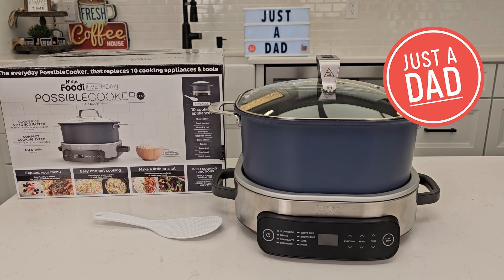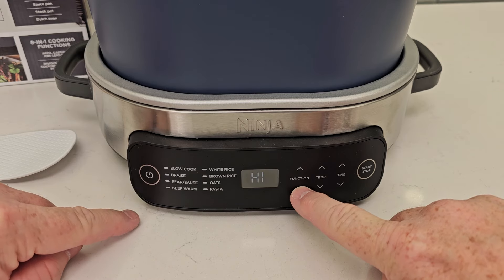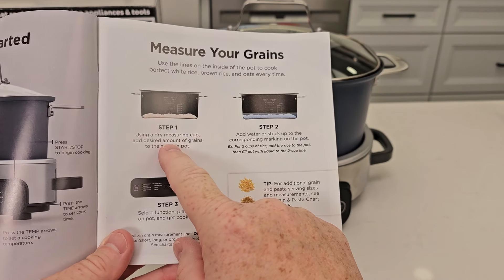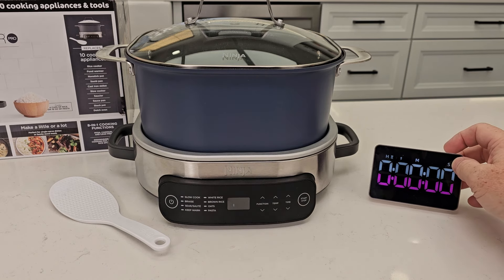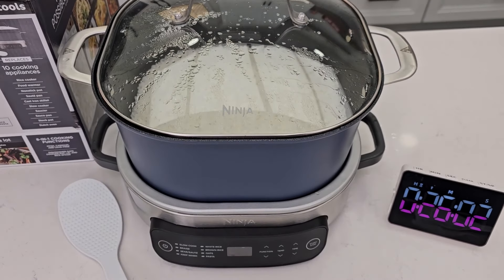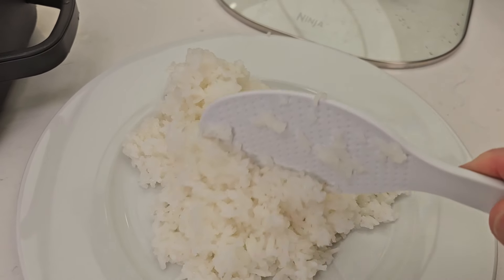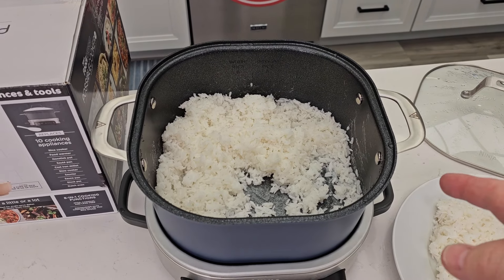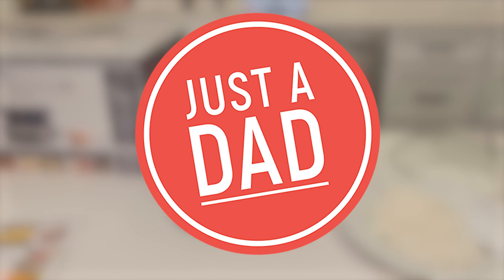Ninja Foodi Everyday Possible Cooker Pro MC1101 Review & How To Cook Rice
Unboxing and setup Ninja Foodi Everyday Possible Cooker Pro, 6.5 Qt, 8-in1 MC1101 How big is it and how long does it take to cook white rice.  How to turn it on and start cooking, How big is it and what are the dimension of the inside cooking are. How many watts or power does it use.  How tall is it and how wide is it. what comes it the box.